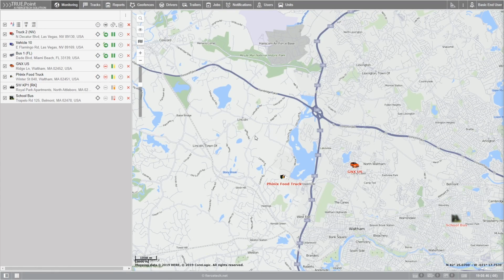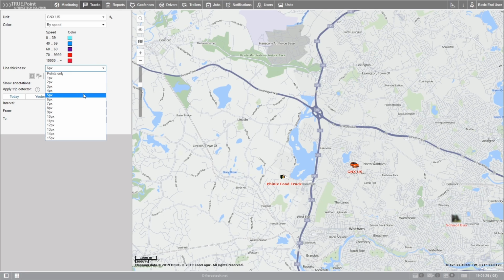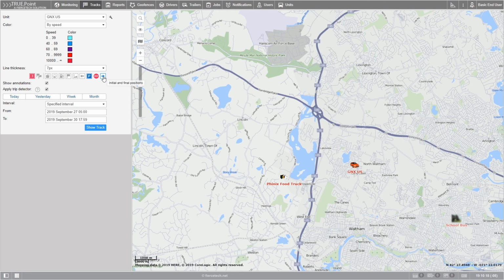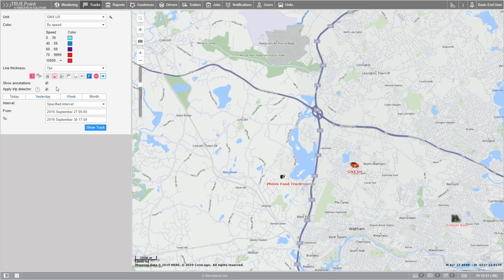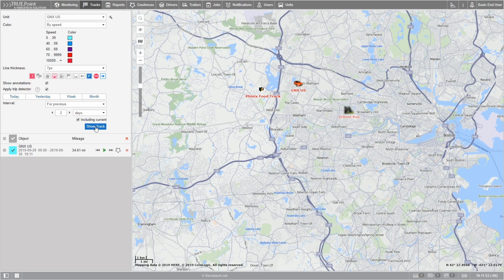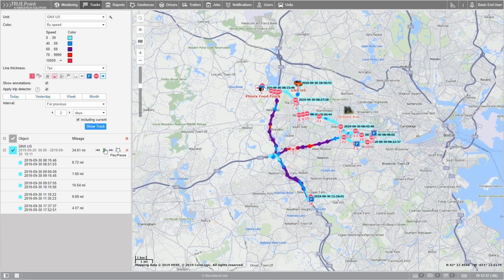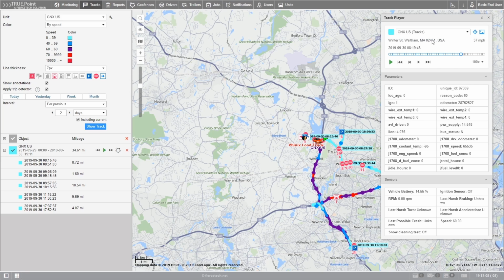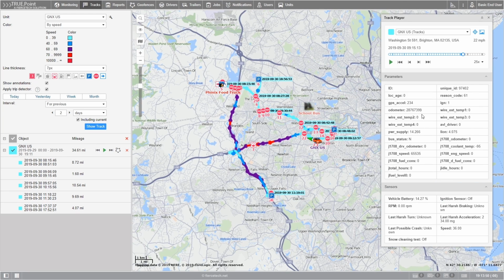True.Point - Tracks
Familiarization and introductory training to Tracks tab module.